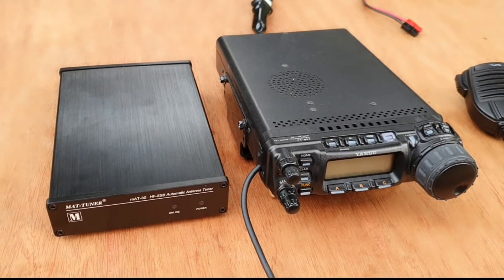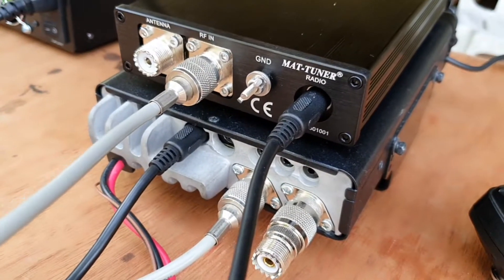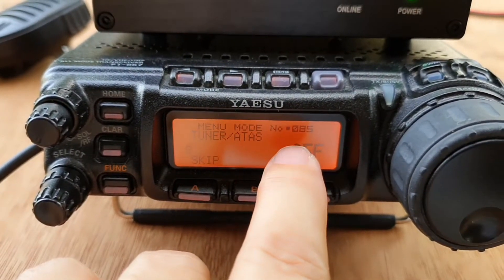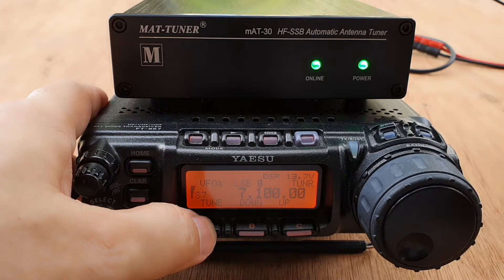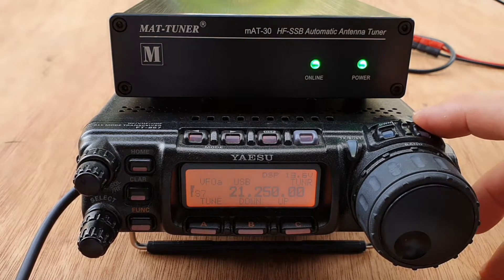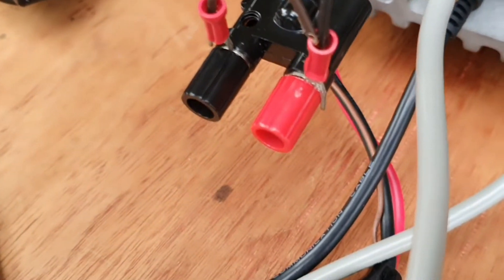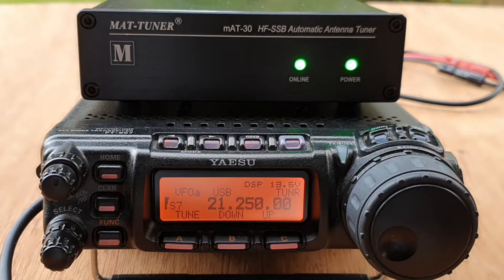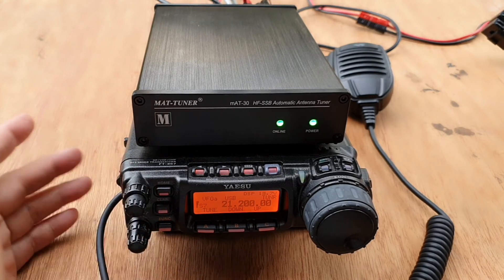MAT Tuner Tuning Test with Homebrew wire Antennas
A short video to test the MAT Tuner tuning using random wires and homebrew antennas.